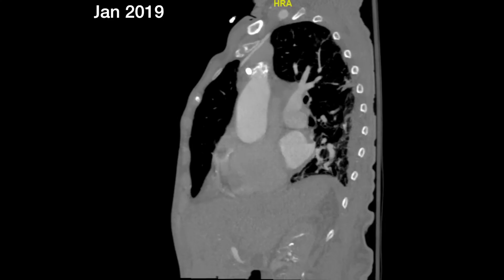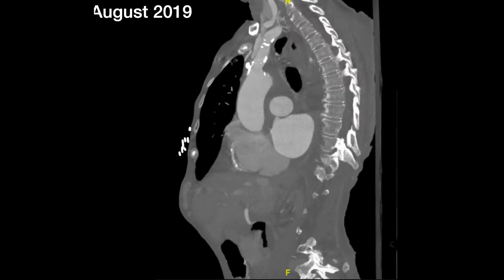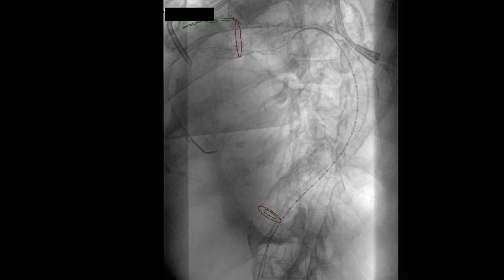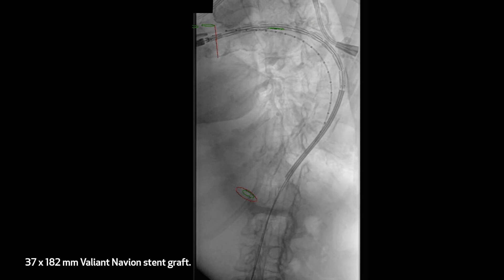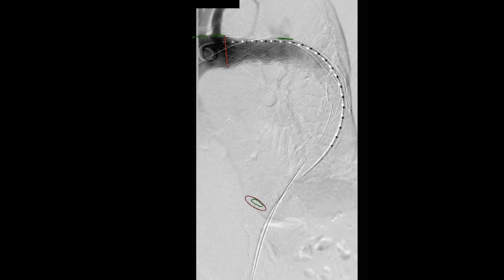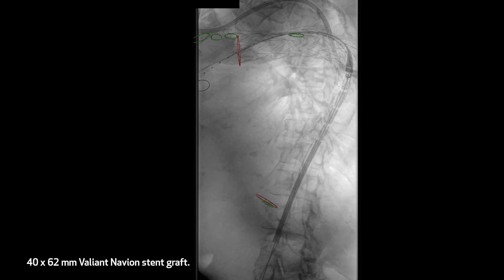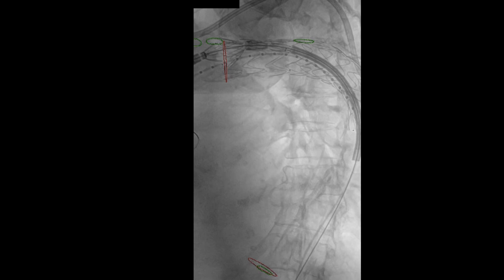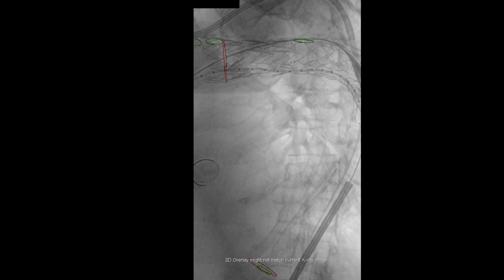Thoracic Endovascular Repair of Rapidly Expanding False Lumen of Chronic Type III Aortic Dissection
Houston Methodist DeBakey Heart & Vascular Center, presents a cardiovascular procedure featuring Charudatta S. Bavare, MD; M. Mujeeb Zubair, MD; Yusuf M. Chauhan, MD, as they perform “Thoracic Endovascular Repair of Rapidly Expanding False Lumen of Chronic Type III Aortic Dissection".

Surgery: Charudatta S. Bavare, MD, MPH, FACS; M. Mujeeb Zubair, MD; Yusuf M. Chauhan, MD
Narration: Yusuf M. Chauhan, MD

Want concise, relevant reviews of the hottest topics in CV medicine?